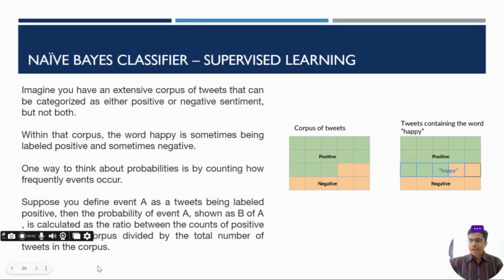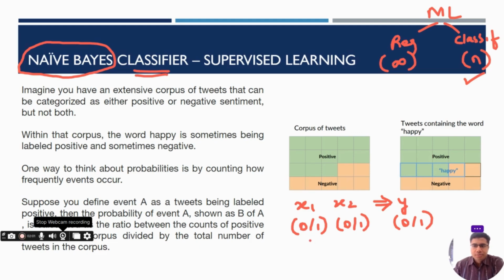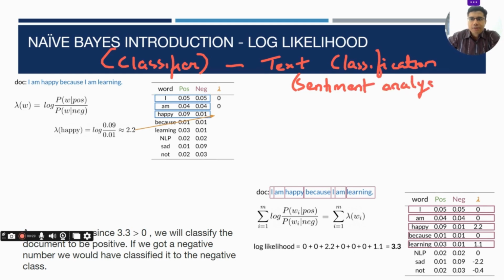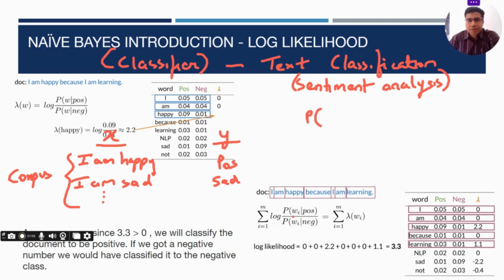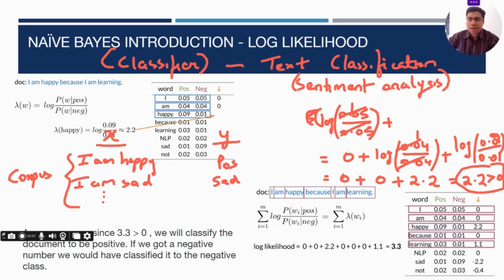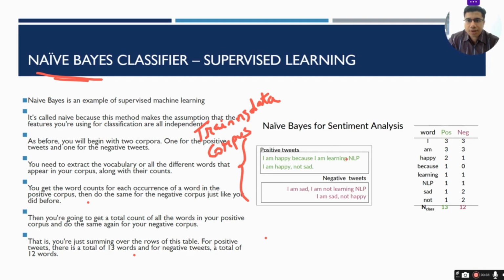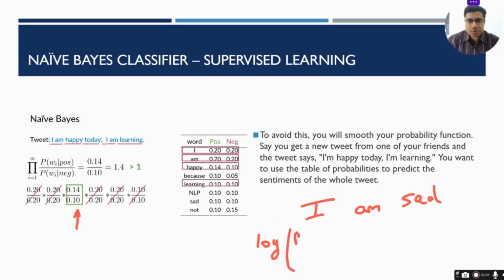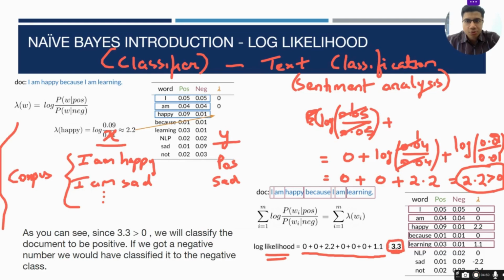Naive Bayes Introduction | Machine Learning Tutorial for Beginners | Bayes Theorem Explained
Welcome to this beginner-friendly tutorial on Naive Bayes, one of the most popular supervised machine learning algorithms for classification tasks. In this video, you'll learn the fundamentals of Naive Bayes, how it works using Bayes' Theorem, its assumptions, advantages, disadvantages, and real-world applications.

This video is perfect for students, data science beginners, and anyone preparing for machine learning interviews.

Why is it called "Naive"?
Bayes' Theorem Explained
How Naive Bayes Works
Assumption of Feature Independence
Types of Naive Bayes
Gaussian Naive Bayes
Multinomial Naive Bayes
Bernoulli Naive Bayes
Complement Naive Bayes
Advantages & Disadvantages
Real-world Applications
Interview Questions

✅ Python Developers
✅ AI Enthusiasts
✅ College Students
✅ Interview & Placement Aspirants

💻 Topics Covered

Machine Learning
Supervised Learning
Classification Algorithms
Bayes' Theorem
Probability in Machine Learning